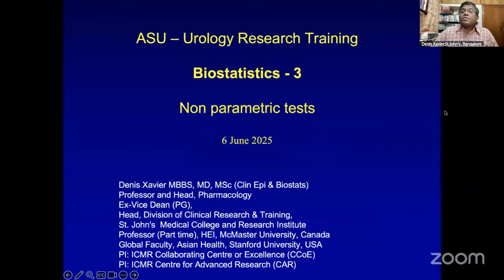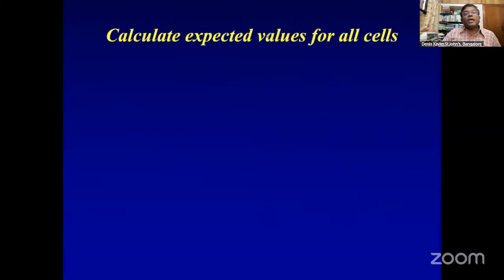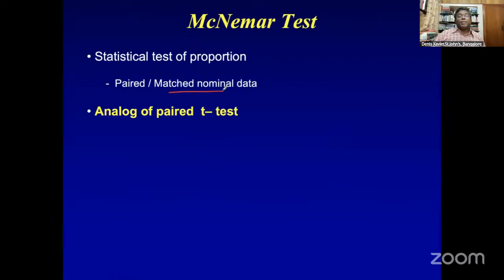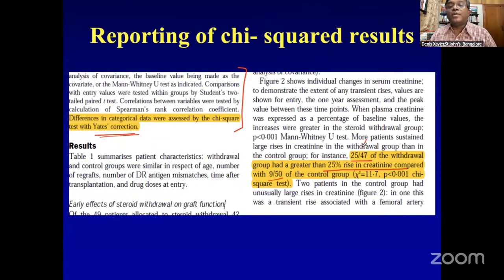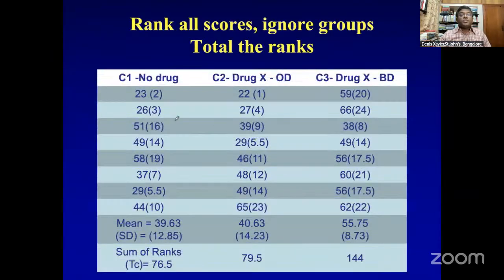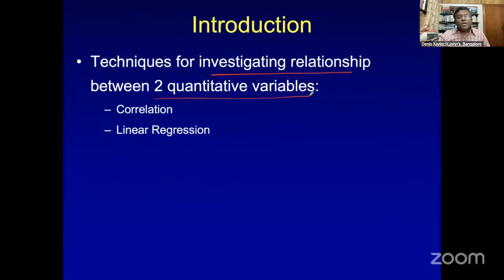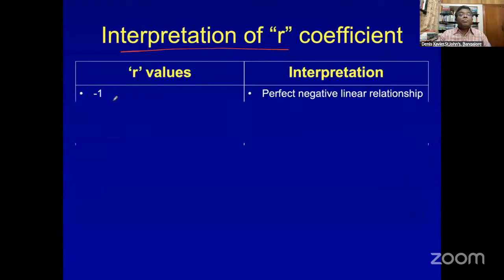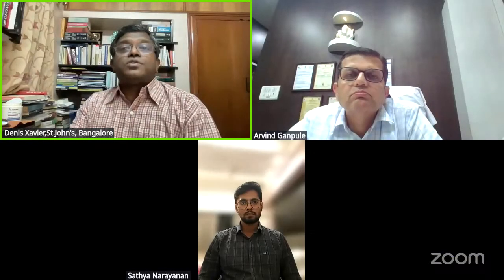ASU WEBINAR ON RESEARCH METHODOLOGY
SPEAKER :
DR DENIS XAVIER

EXPER COMMENTS: DR ARVIND GANPULE